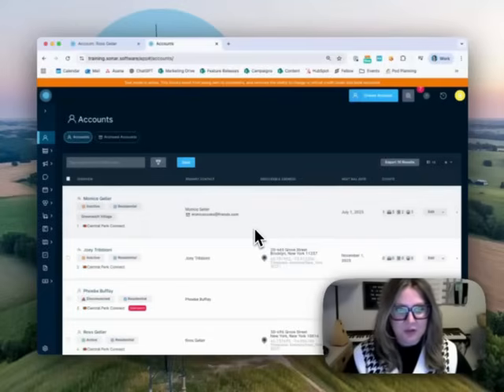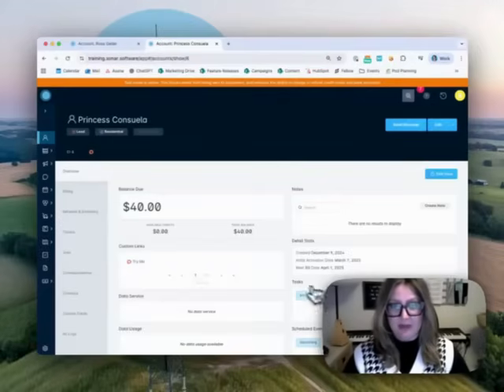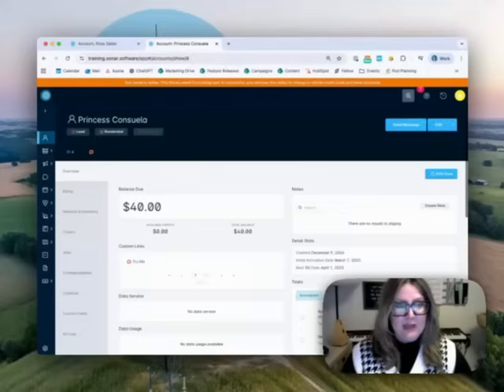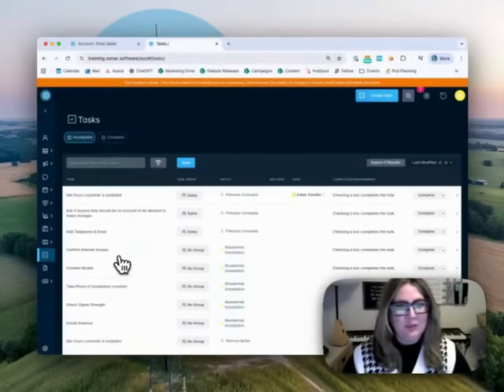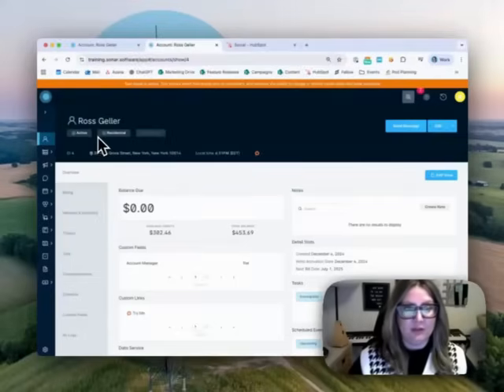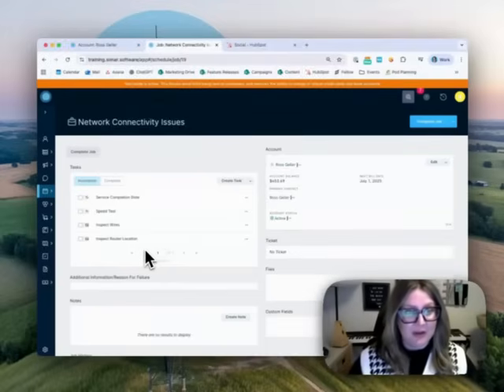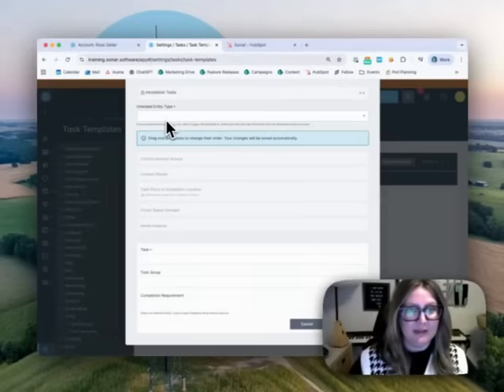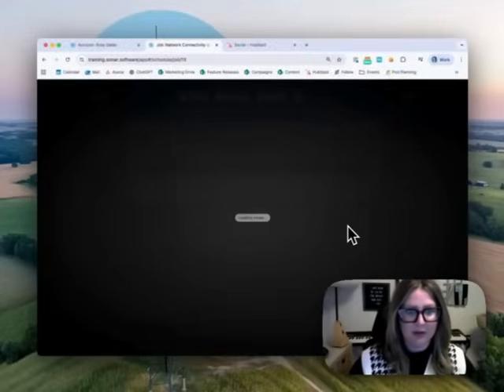Streamline Workflows with Task Groups & Smart Task Templates in Sonar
Managing tasks across sales, support, and field teams just got easier. In this episode of From My Desk to Yours, Madeline walks through Sonar’s enhanced task system — including the powerful new Task Groups feature and behind-the-scenes improvements that make task management more flexible, organized, and efficient for ISPs.

Whether you're coordinating lead follow-ups or logging on-site service visits, these updates help reduce manual effort, improve visibility, and ensure key account data is captured in the right place — automatically.

What You’ll Learn:

- Assign Tasks to Teams, Not Just Individuals: Use Task Groups to let teams pull tasks as they’re ready, just like ticket groups.
- Create Dynamic Task Templates: Pre-define task sets for repeatable workflows like installs, support calls, or sales outreach.
- Auto-Populate Account Fields from Jobs or Tickets: Capture data once and have it automatically appear at the account level.
- Improve Cross-Team Visibility: Use new task filters and the global task view to manage workloads across departments.
- Adapt Task Workflows to Fit Your Business: Apply these features to sales, field service, dispatch, or support — your workflows, your way.

👥 Featuring:
Madeline Hanna, Customer Marketing Manager at Sonar Software